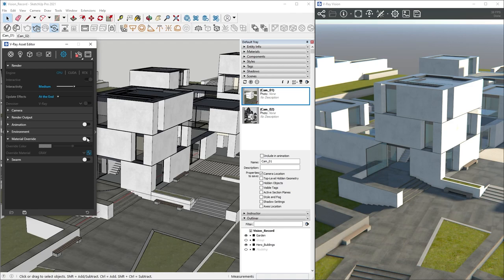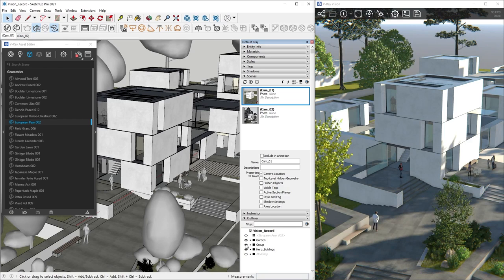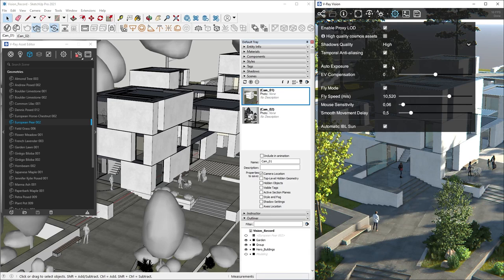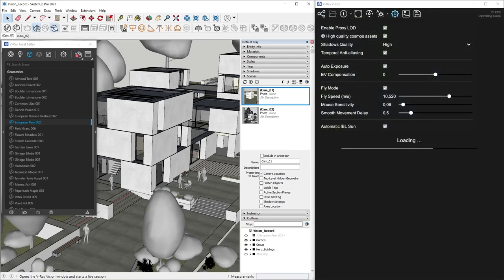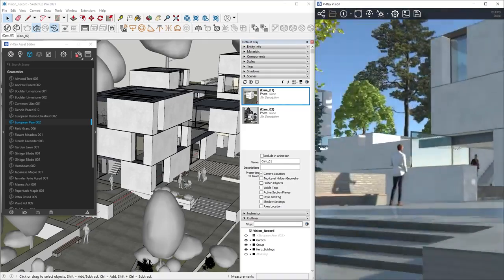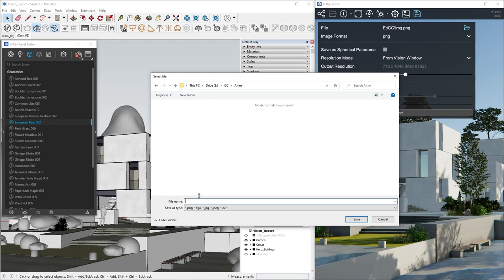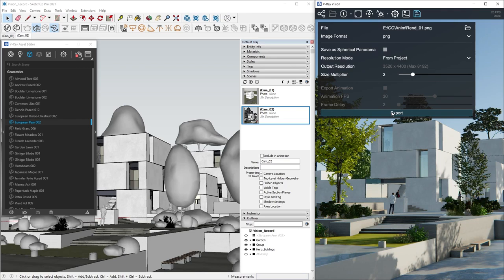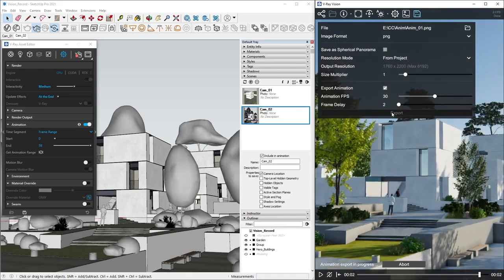#14 V Ray 5 for SketchUp — Khám phá các scenes trong thời gian thực với V-Ray Vision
Konia – Nhà Phân Phối Ủy Quyền của Chaos V-Ray tại Campuchia, Myanmar và Việt Nam
Konia – An Authorized Distributor of Chaos V-Ray in Cambodia, Myanmar and Vietnam